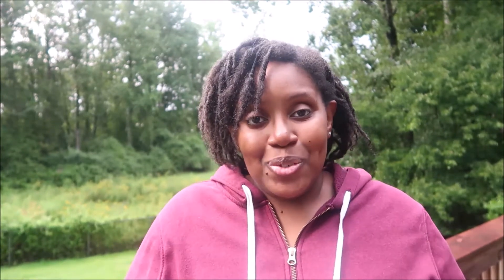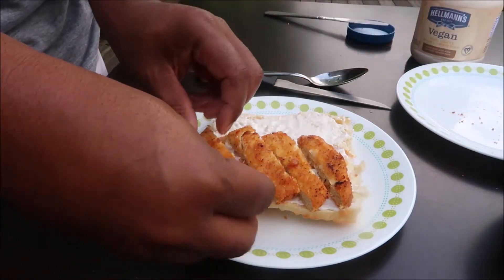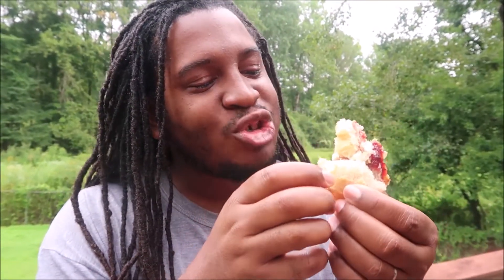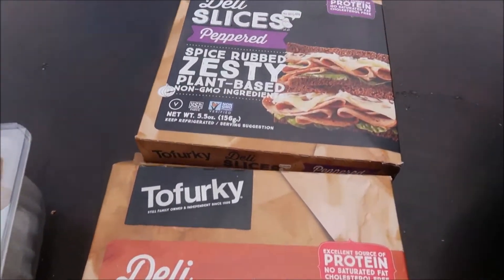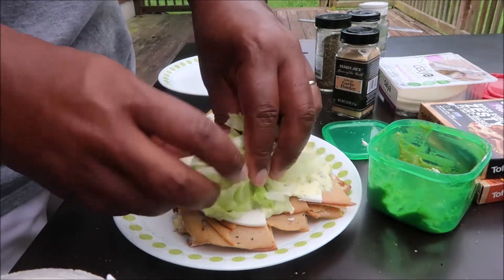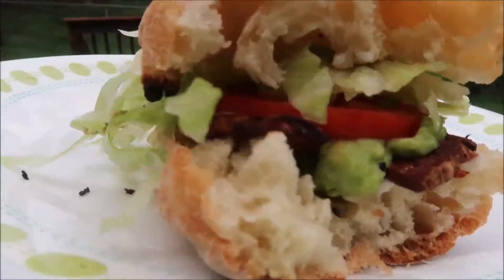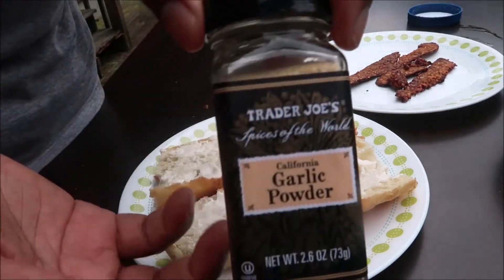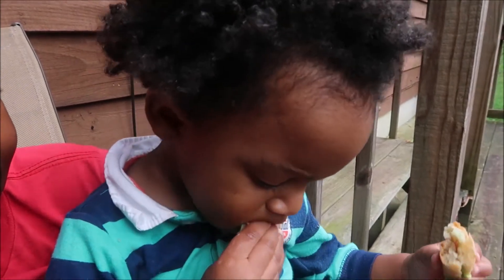VEGAN AFTER SCHOOL EATS » Yummy sandwich ideas (hearty, easy, cheap)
Here are 3 after-school vegan sandwich dupe ideas from some of our family's favorite sub shops. These veganized versions include the Bobbie from Capriotti's, the Italian Night Club from Jimmy Johns, and a simple take on how to make the TTLA from Whole Foods. They are great for back to school or after work as well! They are hearty, easy to make, and healthy for the whole family. They are pick kid eater approved and hungry husband approved too and will definitely keep your family full until dinner time.

☆SANDWICH DUPE GROCERY LIST☆

-Breads-
Trader Joes Organic French bread
Trader Joes Organic Ciabatta bread
Pepperidge Farm stuffing

-Meats/Cheeses-
Gardein Turkey cutlet
Tofurkey Peppered slices
Tofurkey Hickory Smoked slices
Daiya Provolone
Lightlife Fakin' Bacon Tempeh

-Veggies/Condiments-
Organic lettuce, tomato, avocado, onions
Sprouts cranberry sauce

☆INFINITE VINAIGRETTE RECIPE☆

2 tbsp Olive Oil
1 tbsp Mashed organic avocado
1/2 tbsp Hellman's vegan mayo
Spices: garlic powder, dill, pizza seasonings, Italian seasonings (1/8 tsp each)

Mix all ingredients until desired flavor is achieved.

☆OTHER GREAT VEGAN AFTER SCHOOL / BACK TO SCHOOL SANDWICH VIDEOS☆